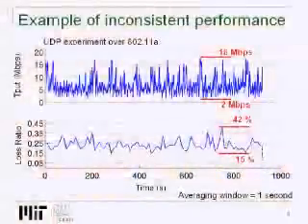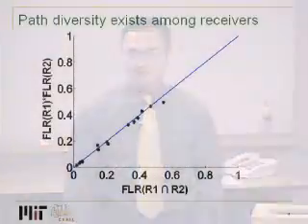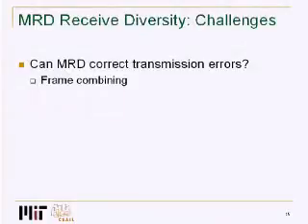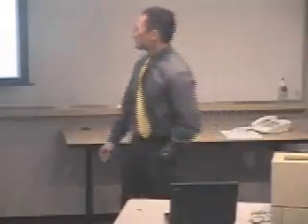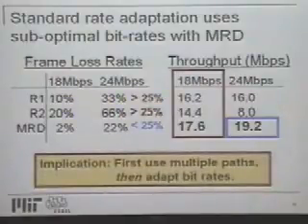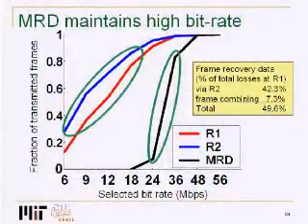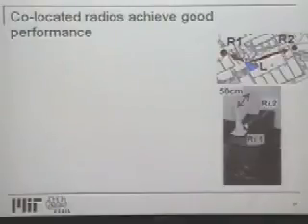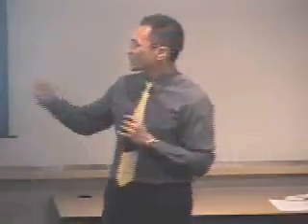Improving Packet Delivery Efficiency Using Multi-Radio Diversity in Wireless LANs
Data transmissions in Wireless Local Area Networks (WLANs) often suffer from corruptions that arise from the notoriously complex and time-varying signal propagation characteristics of the wireless medium. A number of physical factors such as attenuation and multi-path are particularly prevalent indoors and can lead to high bit-error rates at the link-layer.  These in turn lead to packet losses, low throughput, and higher and more variable packet latencies observed at higher layers, impacting the performance of many delay-sensitive and traffic-intensive wireless applications such as games, file-sharing, voice-over-IP, and streaming video.    We use the notion of path diversity to develop an approach that improves data delivery efficiency and throughput in presence of transmission errors.  Path diversity relies on multiple access points (APs) covering a given area or multiple radios on the user's device or a combination of both.  The hypothesis underlying this system is as follows: because frame errors are often path-dependent (e.g., due to multi-path fading), location-dependent (e.g., due to noise), and statistically independent between different transmitting radios, transmissions are likely to succeed from at least one of the available transmitters (transmit diversity).  Likewise, multiple radios that all receive versions of the same transmission may together be able to correctly recover a frame, even when any given individual radio is not (receive diversity).  Using these principles, we design and implement the Multi-Radio Diversity (MRD) system, which leverages the properties of path diversity at the transmitter and receiver to reduce frame loss rates in the link-layer, leading to increased throughput and packet delivery efficiency.    We introduce several techniques that make path selection, retransmission, and rate adaptation work efficiently in a MRD system based on the 802.11 MAC.  We used commodity PCs and wireless interfaces to build a MRD system and conducted a wide range of indoor experiments. Our experiments measured throughput gains up to 3.0X over conventional schemes without consuming much extra wireless bandwidth.